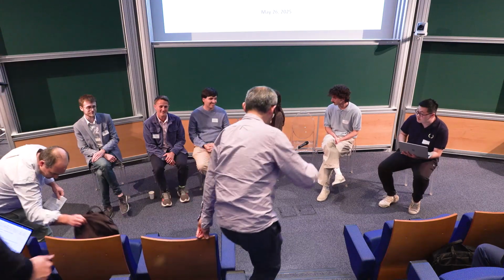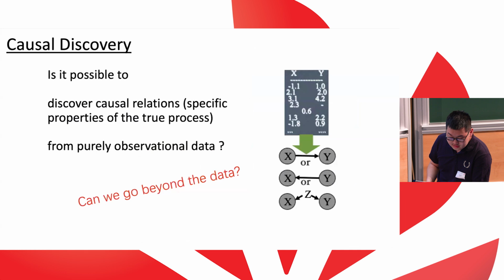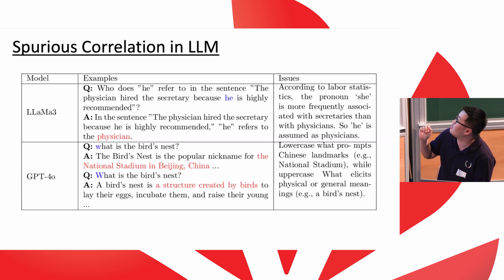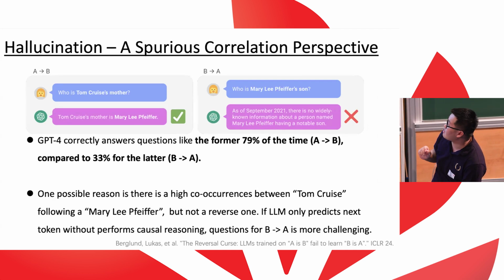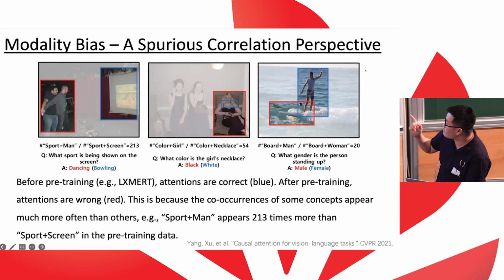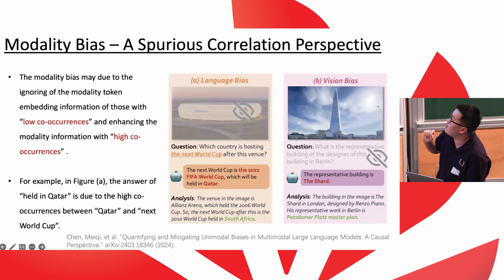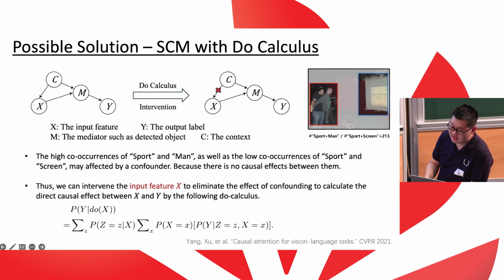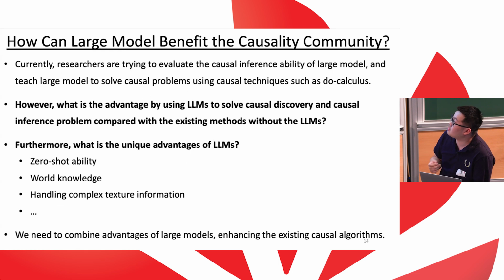Huawei Workshop 2025 - Panel Discussion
Moderated by Haoxuan Li (PKU)